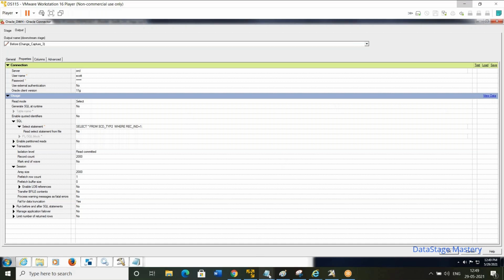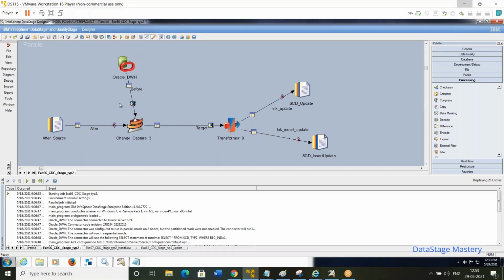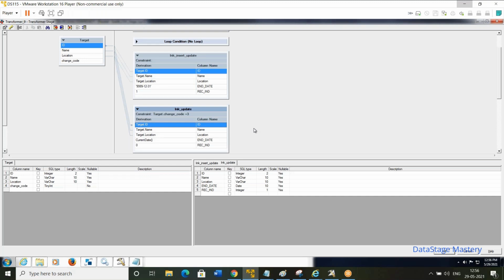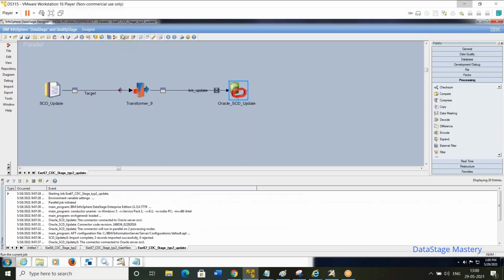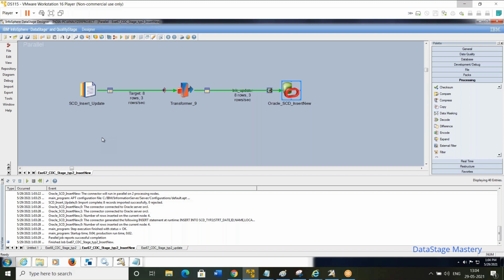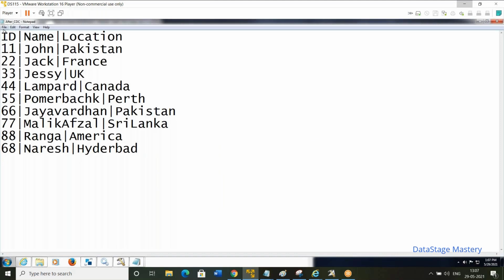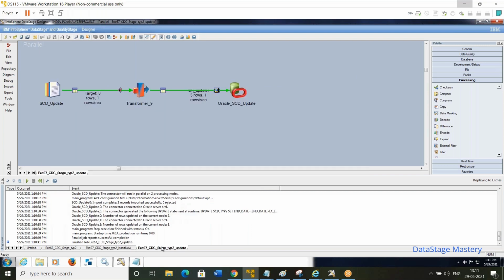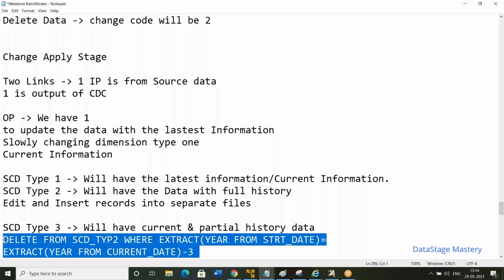Slowly Changing Dimension in ETL-DataStage | DataStage Training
Slowly Changing Dimension in ETL-DataStage